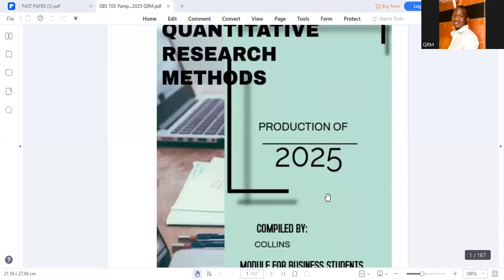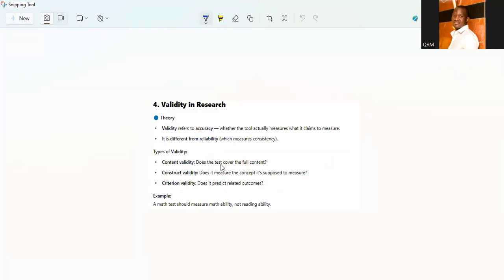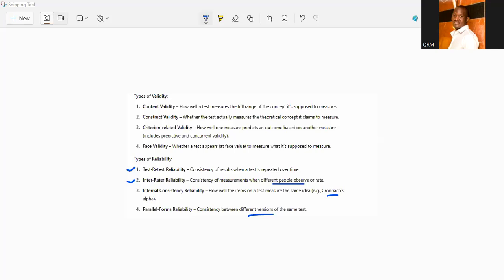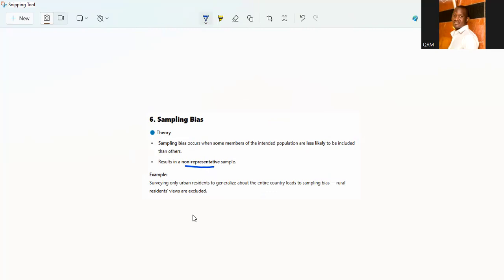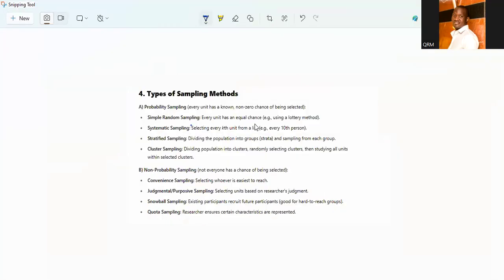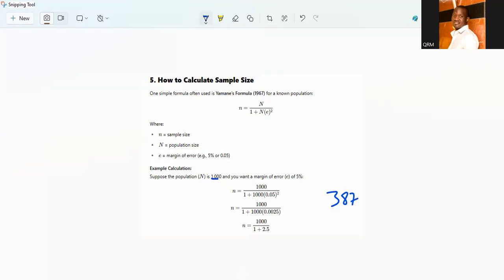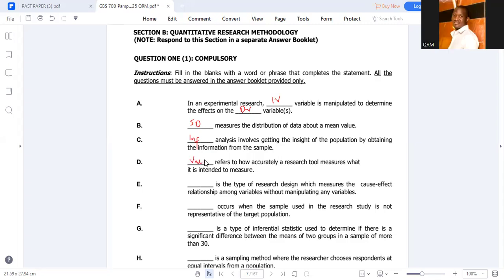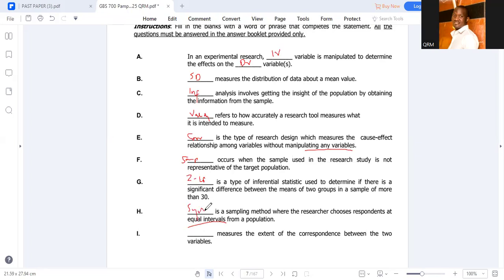GBS 700 SHORT WORD ANSWERS